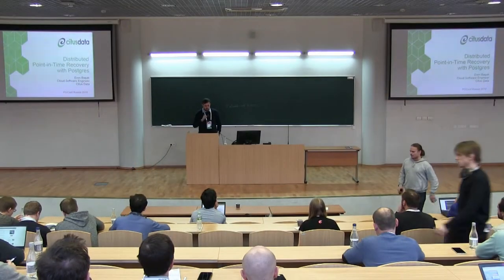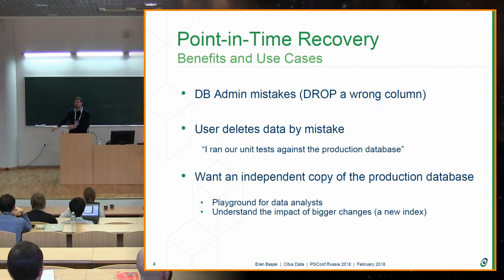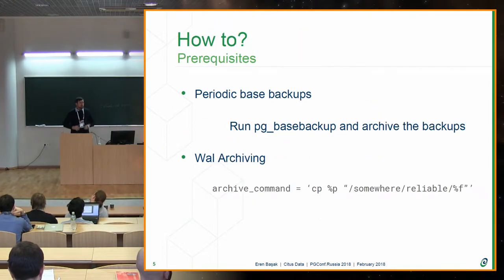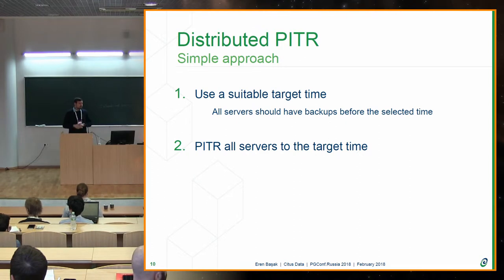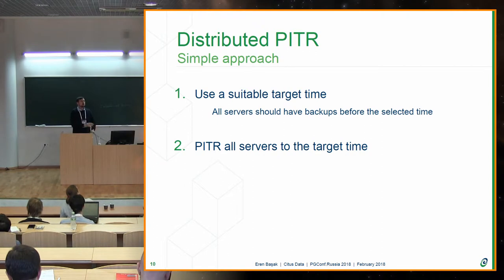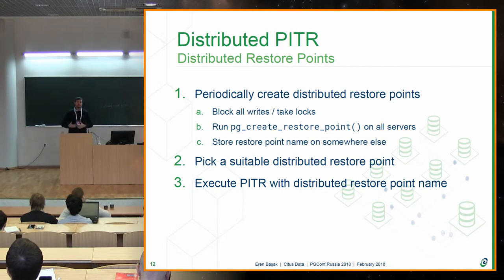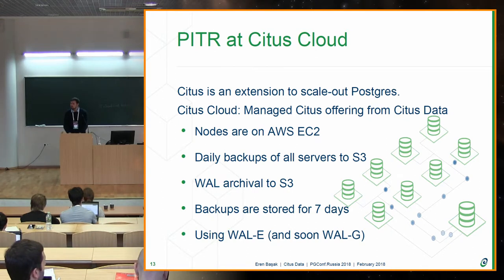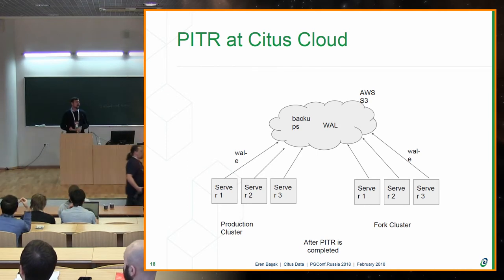Distributed Point-In-Time Recovery with Postgres | Eren Basak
Postgres has a nice feature called Point-in-time Recovery (PITR) that would allow you to go back in time. In this talk, we will discuss what are the use-cases of PITR, how to prepare your database for PITR by setting good base backup and WAL shipping setups, with some examples. We will expand the discussion with how to achieve PITR if you have a distributed and sharded Postgres setup by mentioning challenges such as clock differences and ways to overcome them, such as two-phase commit and pg_create_restore_point.